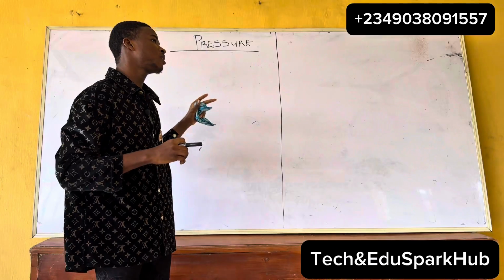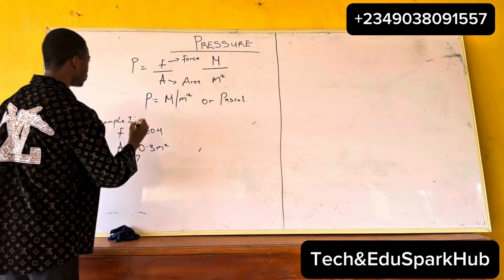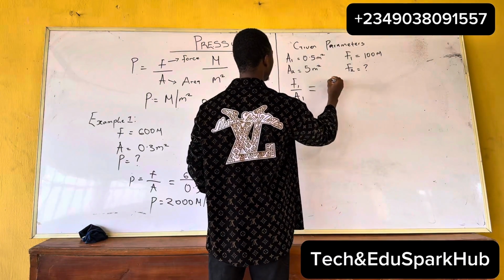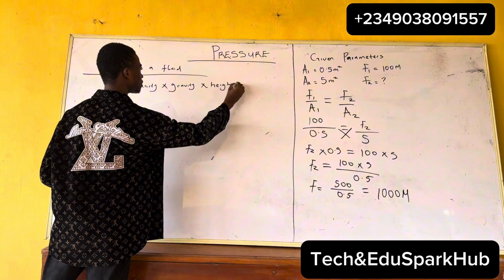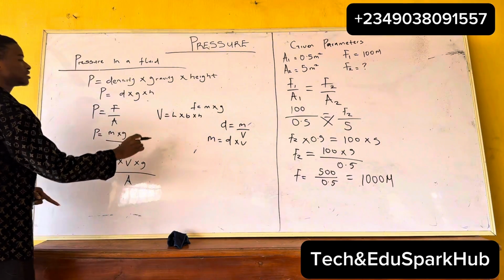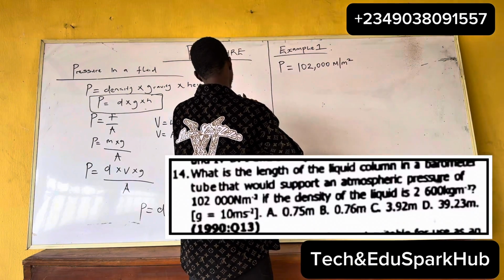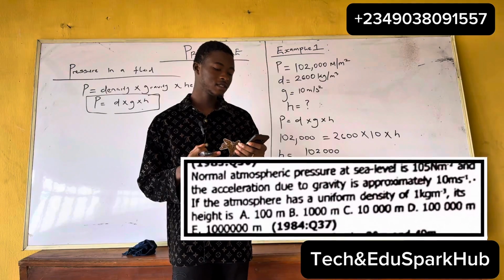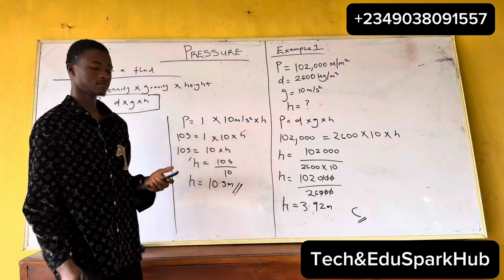Pressure | Pressure in Solids and Fluids | JAMB Physics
Welcome to another exciting lesson on Pressure, where we explore Pressure in Solids and Fluids in simple and clear terms perfect for JAMB Physics, WAEC Physics, and Post UTME exams.

In this video, you’ll learn:
✅ The meaning of Pressure
✅ How Pressure in Solids differs from Pressure in Fluids
✅ Real-life applications of Pressure in everyday life
✅ Key formulas and examples likely to appear in JAMB, WAEC, and PUTME Physics

Whether you’re preparing for JAMB Physics, WAEC, or Post UTME, this detailed lesson breaks down everything you need to master Pressure in Solids and Fluids with clear explanations, worked examples, and exam focused guidance.

🔥 Don’t Forget To:
📢 Share with friends preparing for JAMB, WAEC, and PUTME